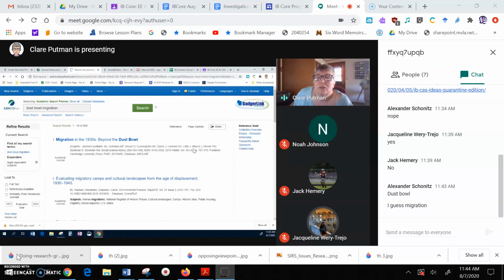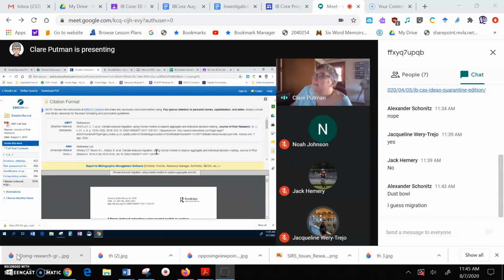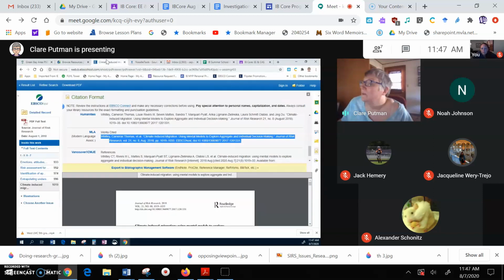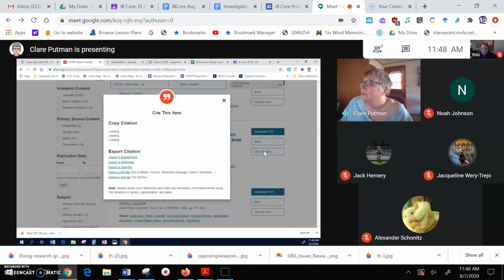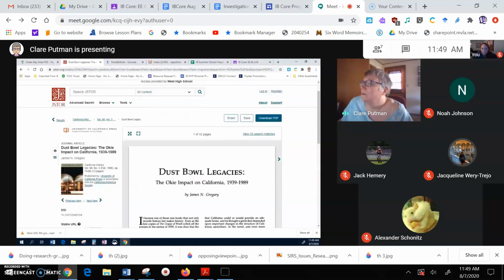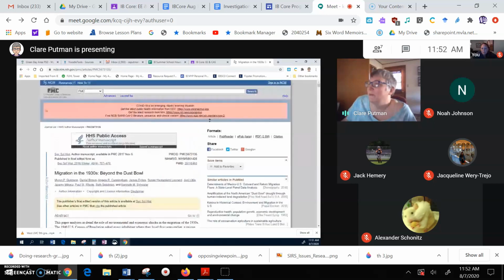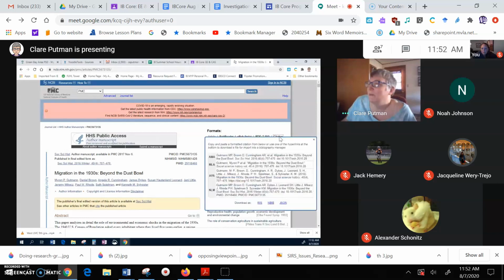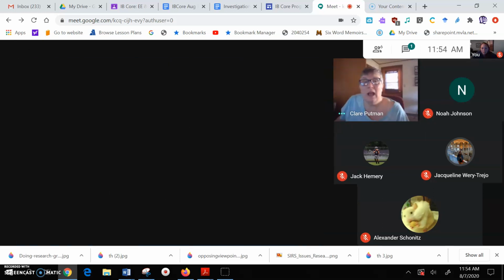Ms. Putman demonstrating NoodleTools and how to use Research Databases